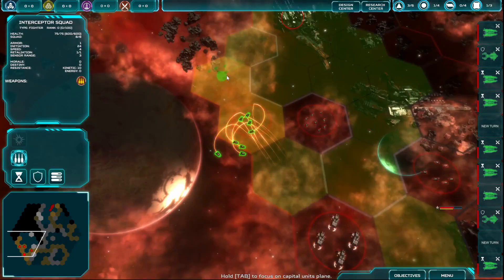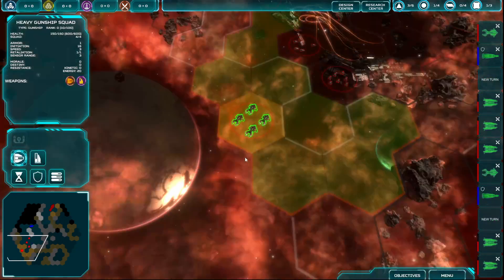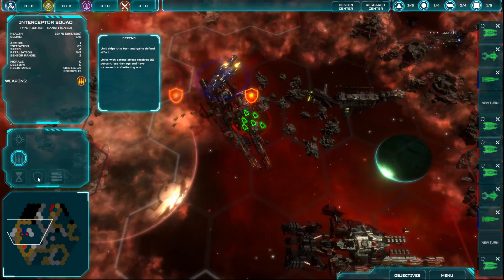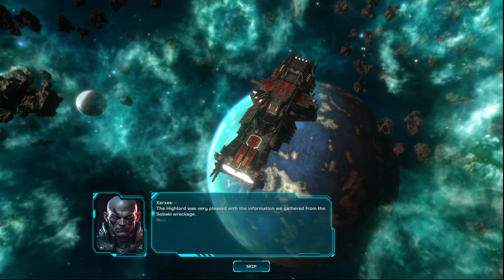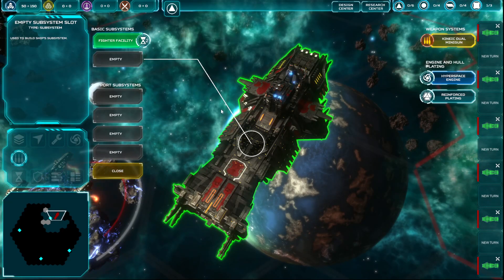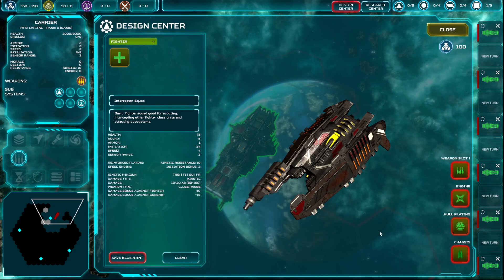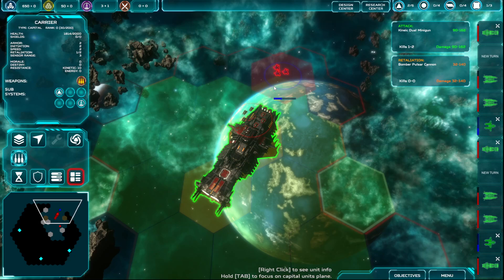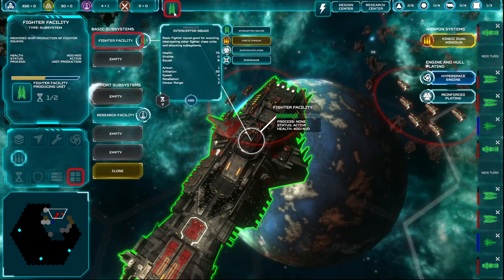The Last Exodus ( Space Fleet Combat ) Early Access Part 2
Today let's set off in the Early Access for The Last Exodus. The is a turn-based tactical strategy with massive capital ships, frigates, gunships and fighter squads. Gather resources, research technologies, design and expand your fleet.